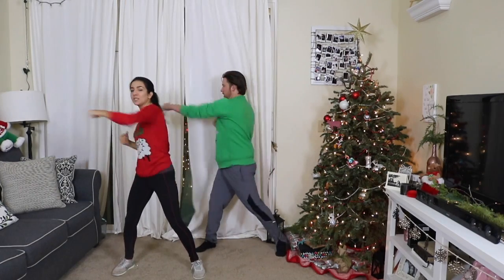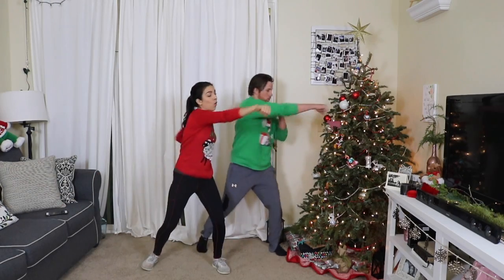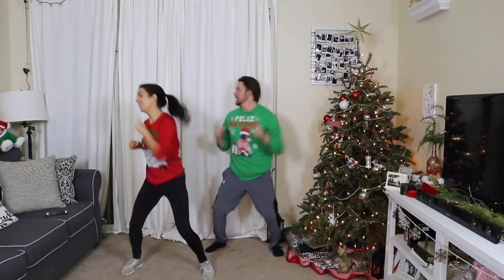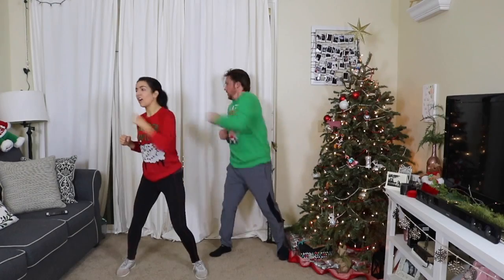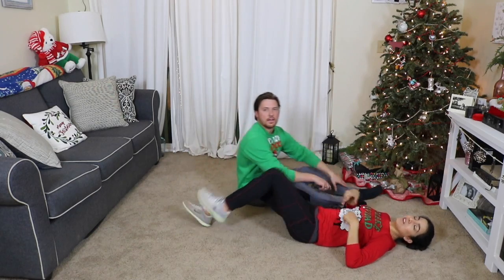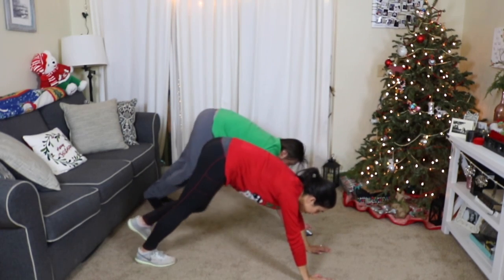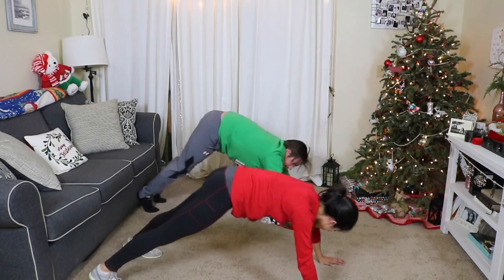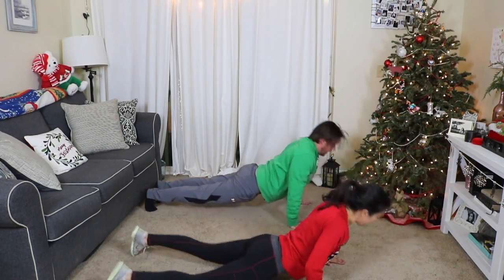24 Days of Christmas Themed Workouts: Day 17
Hello everyone and please enjoy Day 17 of 24 Days of Christmas themed Workouts!!! Today we are hitting our upper body with some kickboxing and yoga!

Today’s workout:
“Reindeer in training” -Side to side punches- Cardio

“roll of Wrapping Paper”-roll ups-core
“Reindeer Yoga” or Hindu Pushups-upper body
Complete each workout for 1 minute and complete all 3 workouts in order 3 times for a total of a 9 minute workout.

Madison's Instagram @Madijoy23
Daniel's Instagram: @daniel_bowers_247
As always...

All information provided by Madison and Daniel Bowers is general in nature and is furnished only for educational/entertainment purposes only